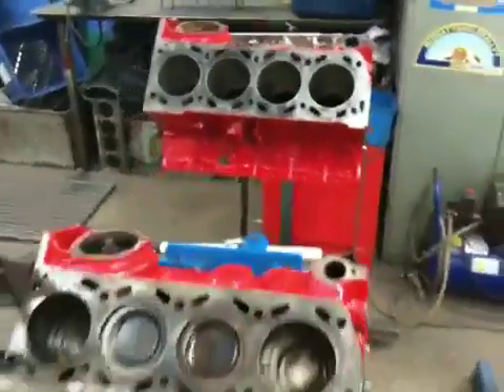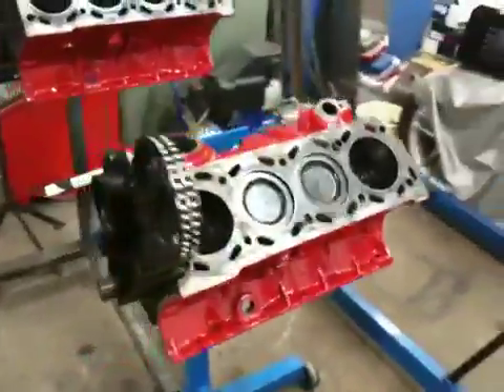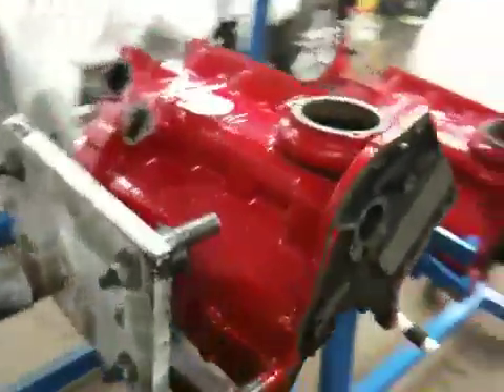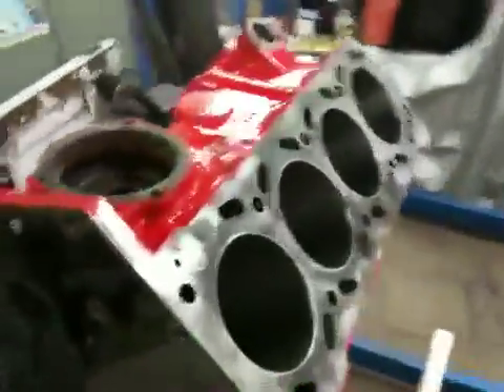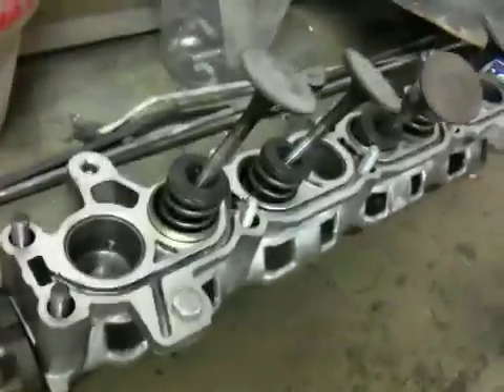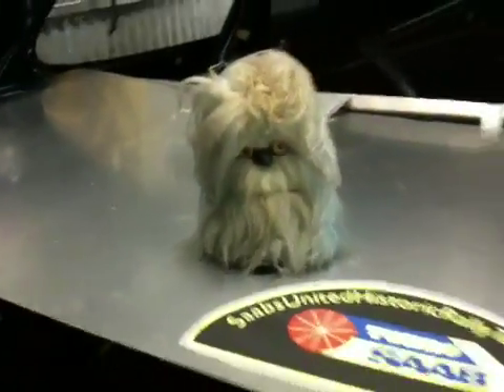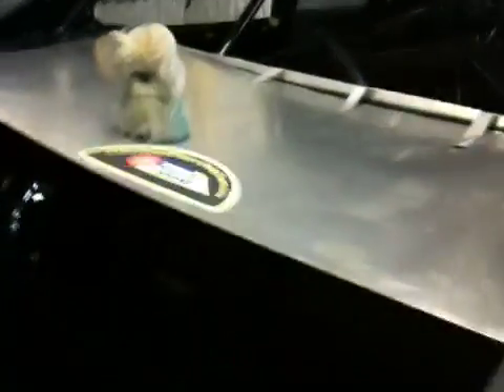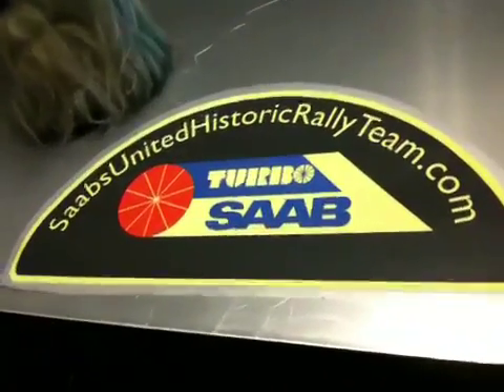Saab turbo 99 engines